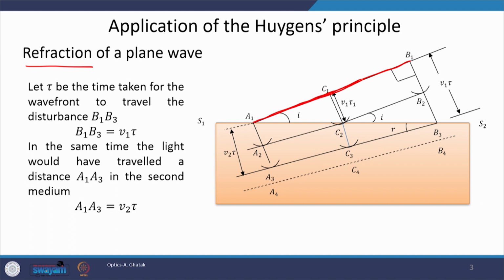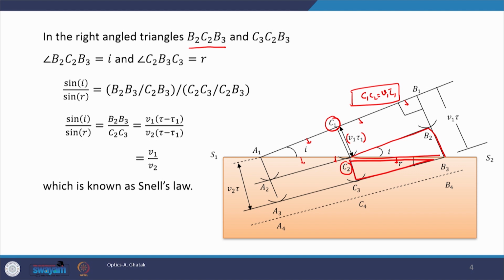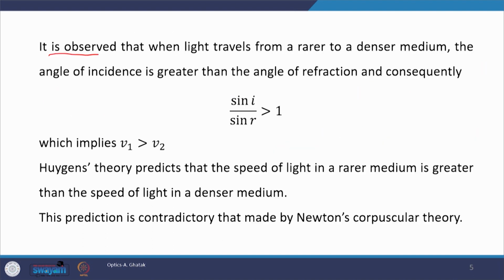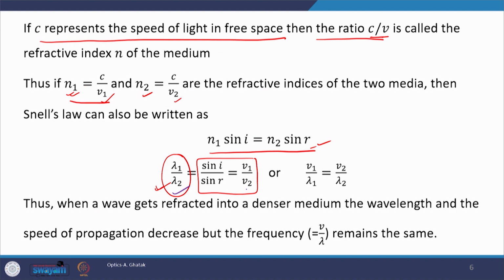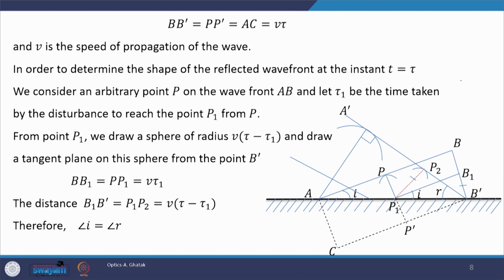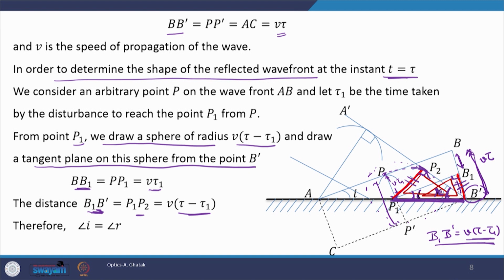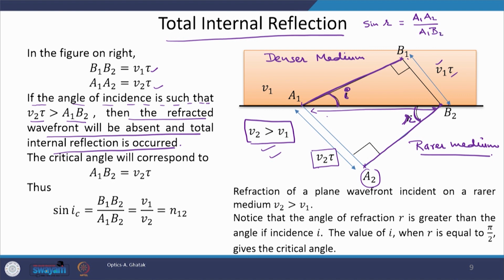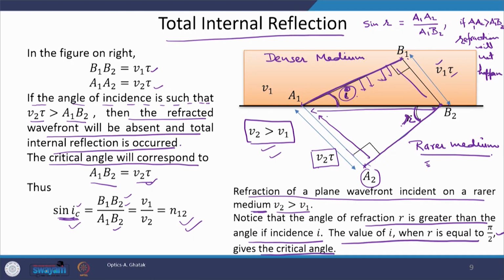Lecture 12 : Concept of Wavefront, Huygens' Principle - II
In this lecture, applications of Huygens' principle are discussed.